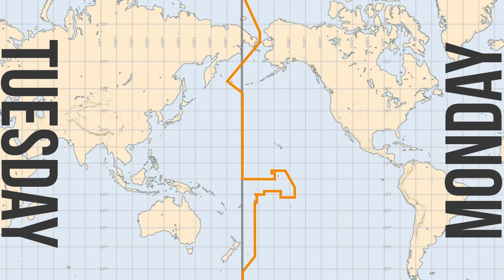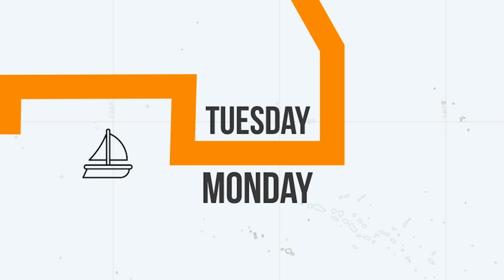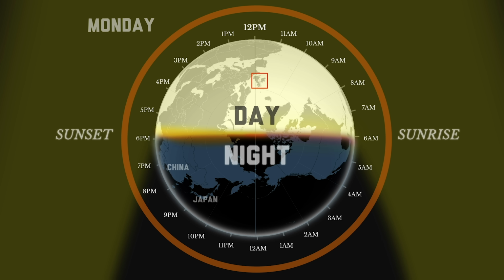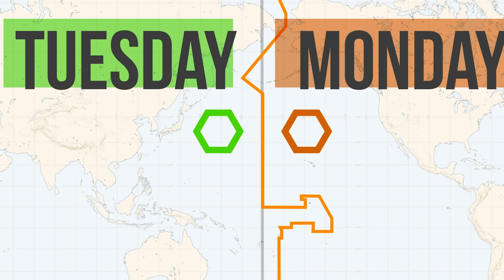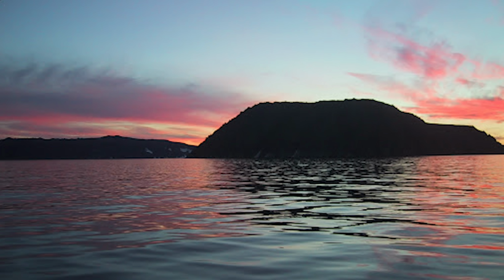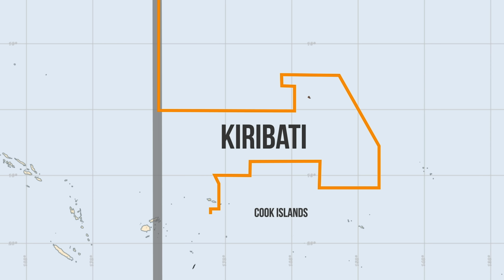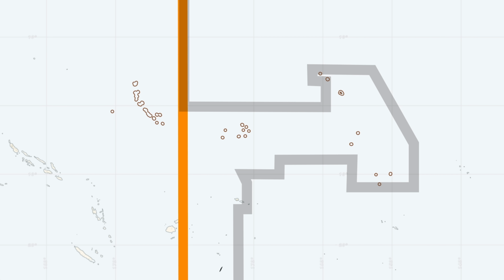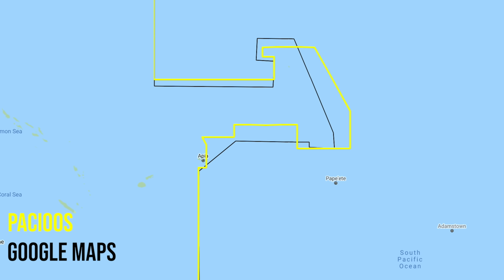The International Date Line, Explained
The date line, it's somewhat of a border, but who is in charge of it?
and find out how you can get 3 months free.

- about -
Johnny Harris is a filmmaker and journalist. He currently is based in Washington, DC, reporting on interesting trends and stories domestically and around the globe. Johnny's visual style blends motion graphics with cinematic videography to create content that explains complex issues in relatable ways. He holds a BA in international relations from Brigham Young University and an MA in international peace and conflict resolution from American University.